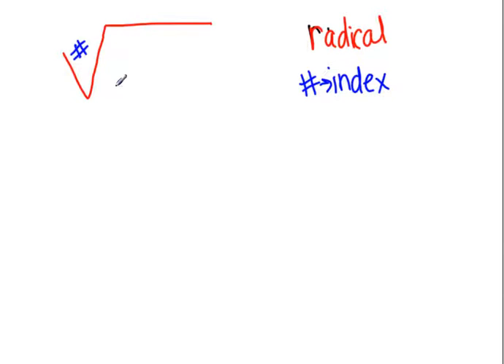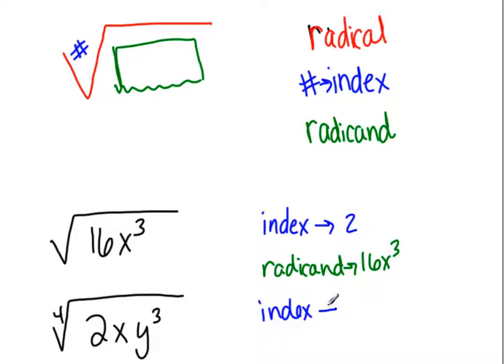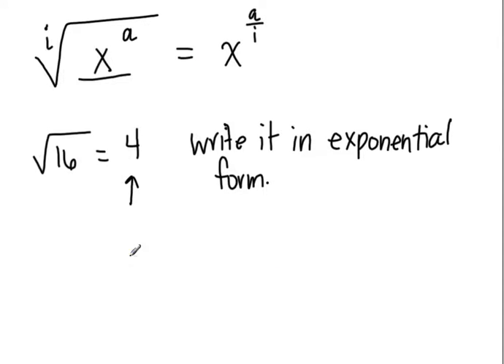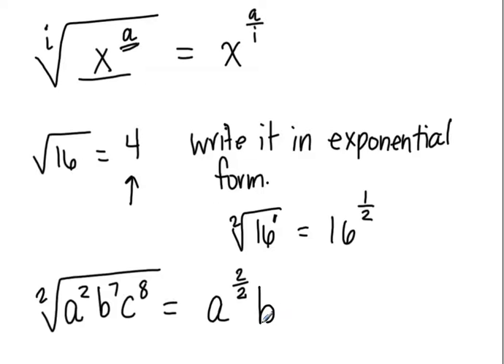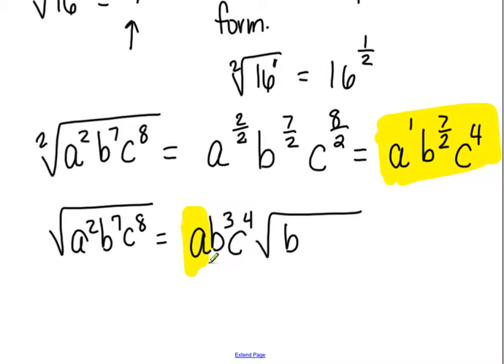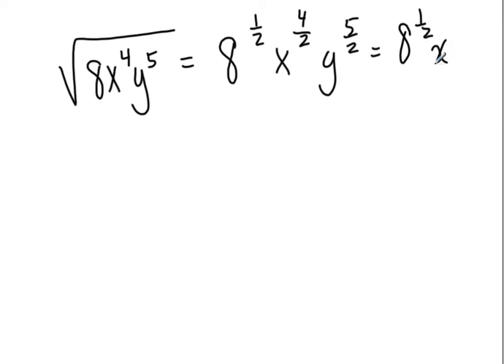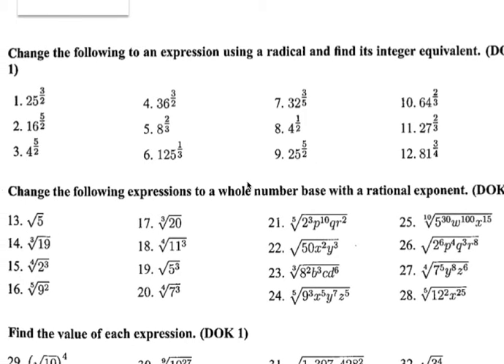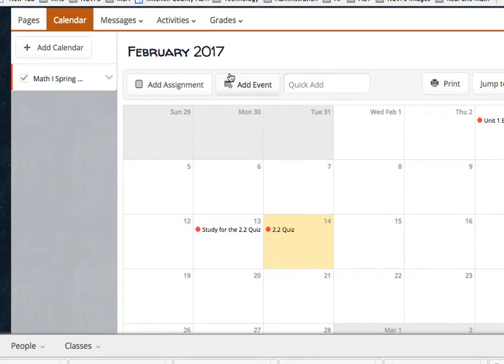2.3 Lecture (Math 1)